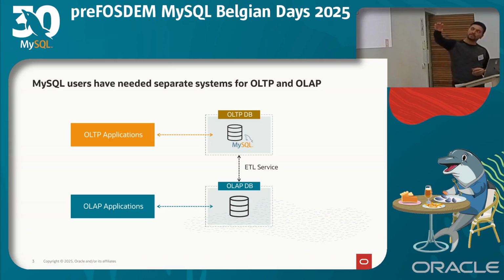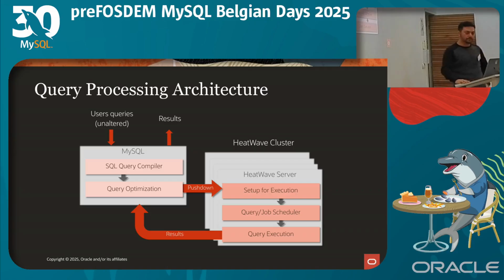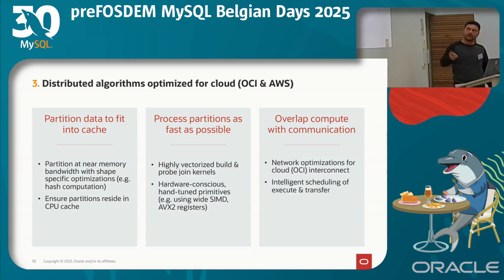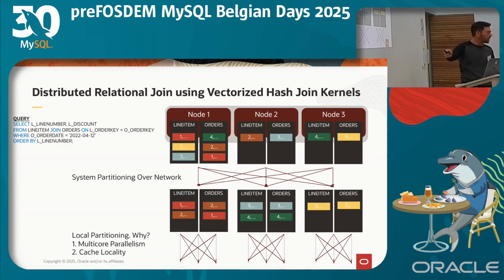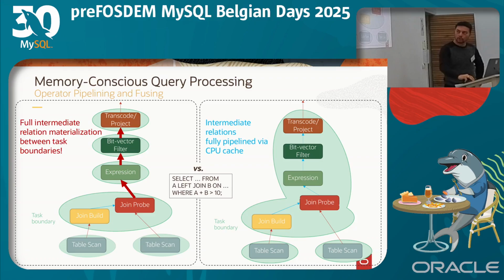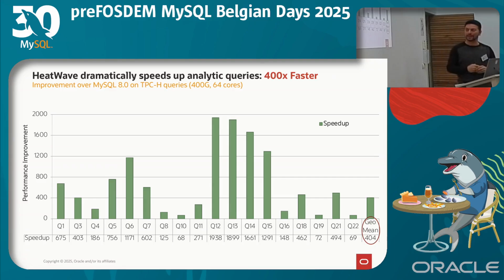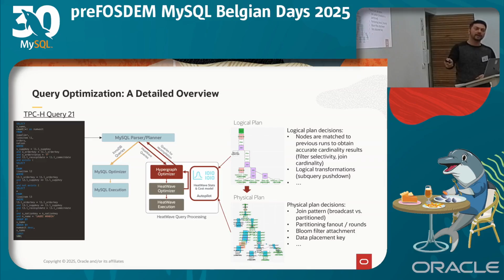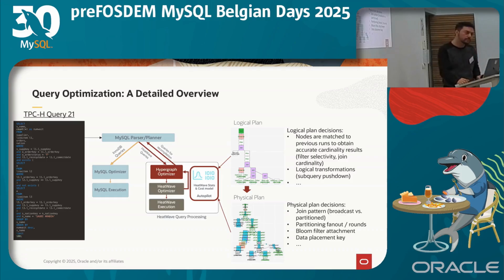A Deep Dive Into MySQL HeatWave Architecture and Optimizations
Cagri Balkesen - A Deep Dive Into MySQL HeatWave Architecture & Optimizations